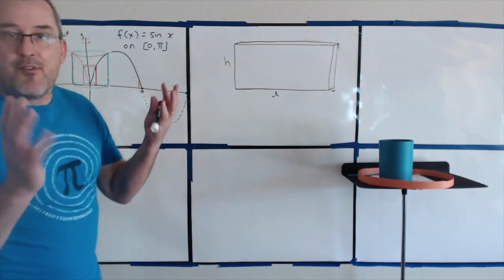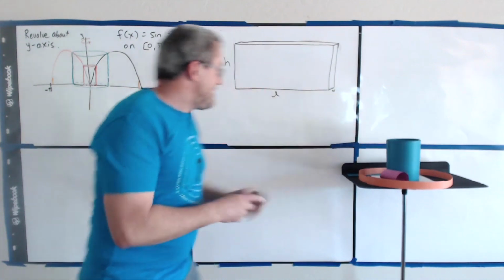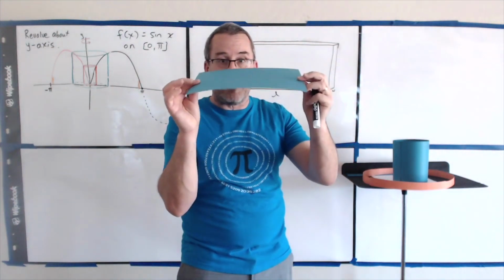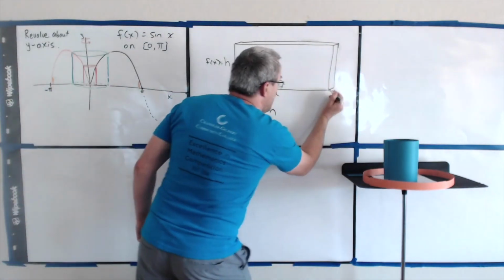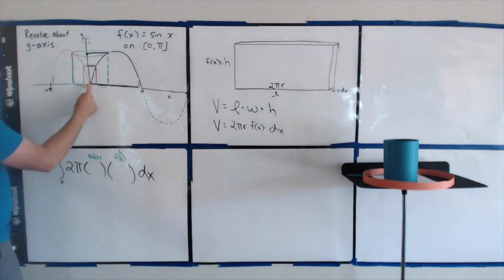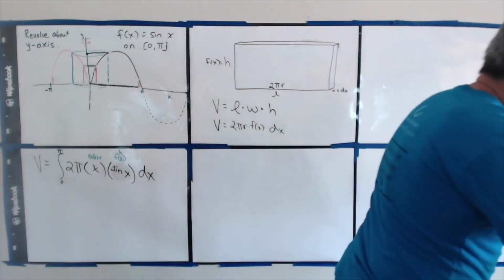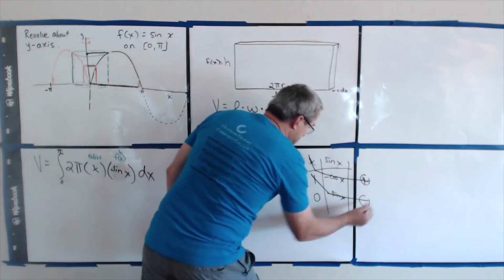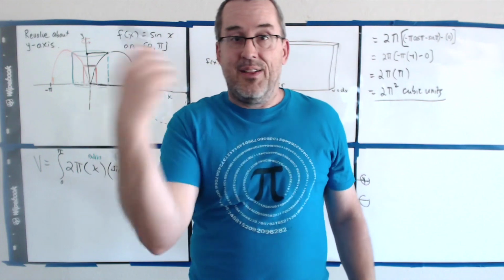Shell Method Part 1